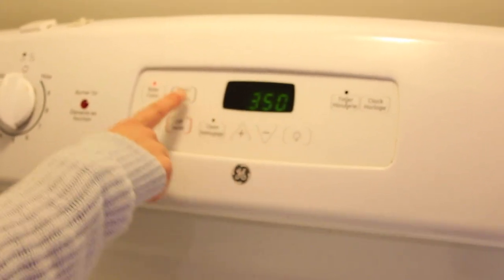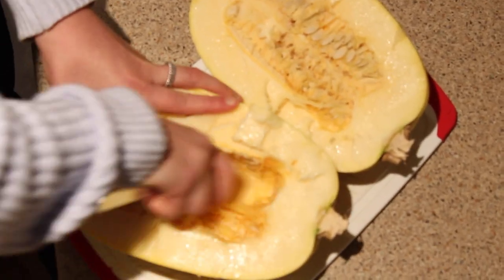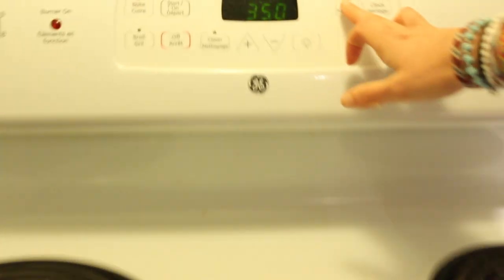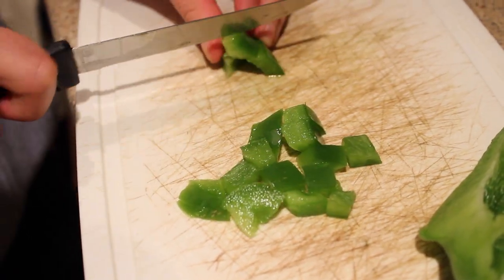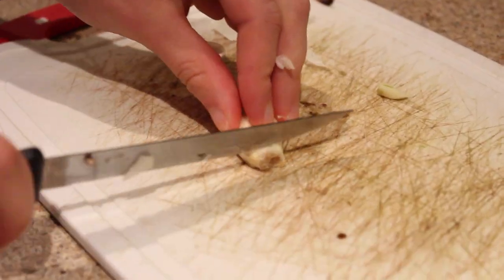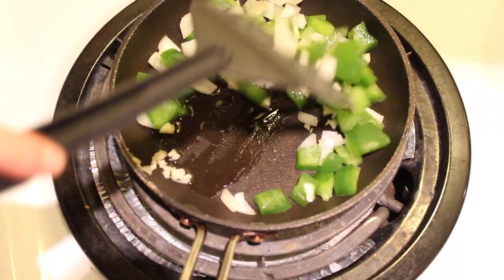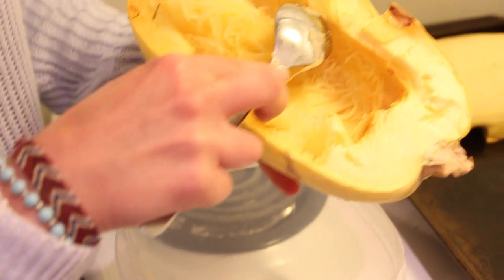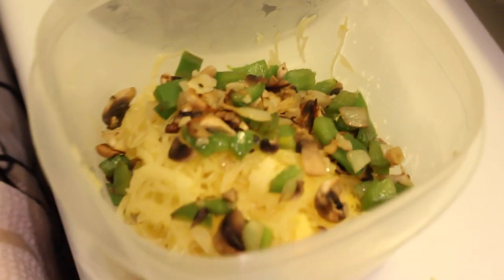No Waste Spaghetti Squash Dinner Recipe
Hi Guys!

Here is a delicious dinner recipe that I thoroughly enjoyed and I hope you will too. And, the best part is, there was almost zero trash! Woohoo! As per usual, I would always encourage that you buy local as much as possible (check out those awesome local farmer's markets).

Recipe:

1 spaghetti squash

Additional ingredients of your choice (pepper, mushrooms, onion and garlic used in this video)

Directions:

1. Preheat oven to 350F
2. Cut spaghetti squash directly down middle, split and remove all seeds/guts
3. Place halves face down on baking tray and into pre-heated oven for 30 minutes
4. While squash is baking prepare additional ingredients
5. Remove squash after 30 minutes or when a sharp knife can cut into it with little resistance
6. Scoop squash into reusable container. Strands of squash should come out like spaghetti noodles.
7. Add additional ingredients, a sauce of your choice (optional) and . . . ENJOY!!